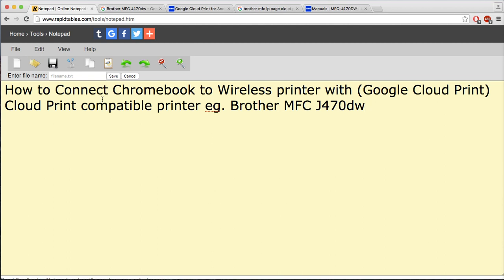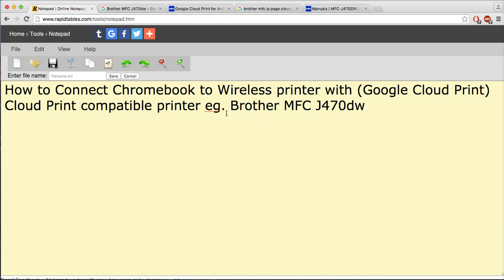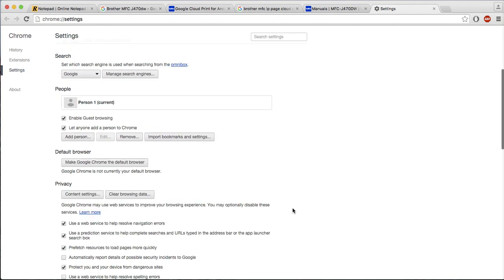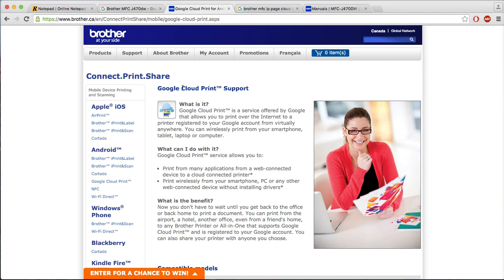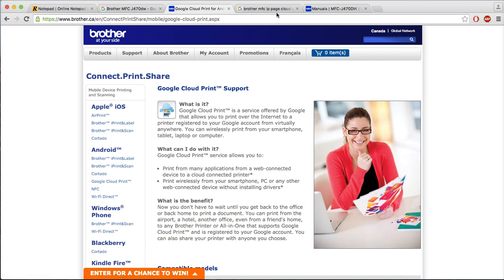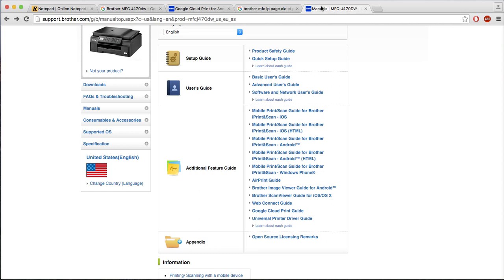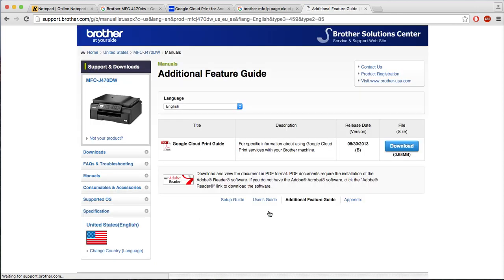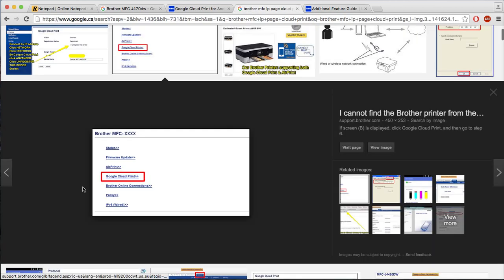How to Connect Chromebook to Wireless printer ie. Brother MFC J470dw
How to Connect Chromebook to Wireless printer with (Google Cloud Print)
Cloud Print compatible printer eg. Brother MFC J470dw

For anyone finding this video of help, any generous donations would be of great help ❤️.
Any other amounts are welcome.
Thank You in Advance for your kind support.